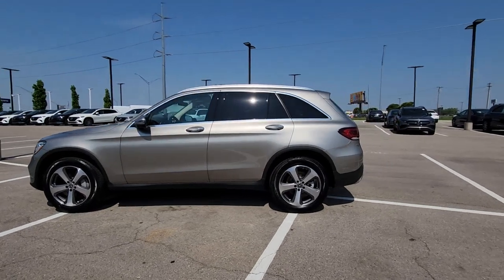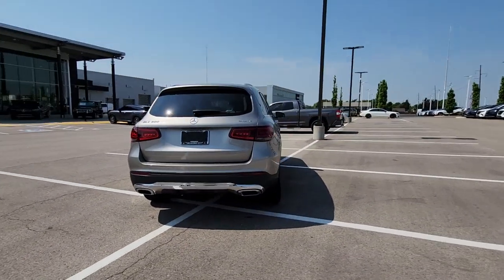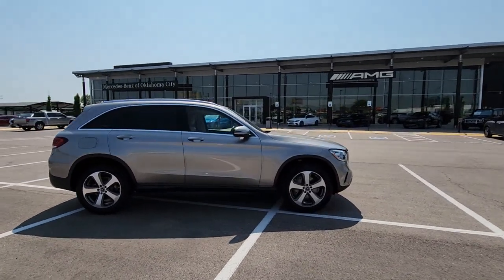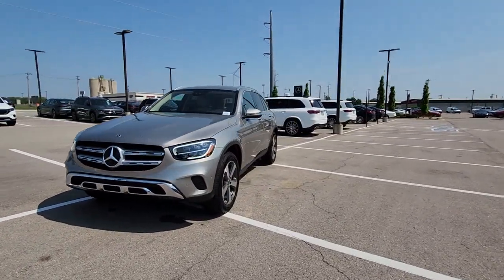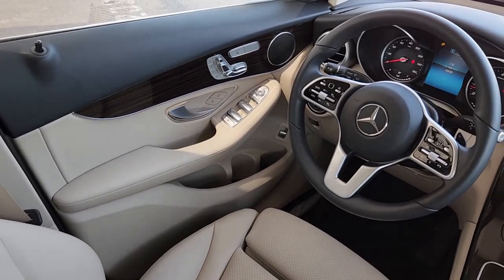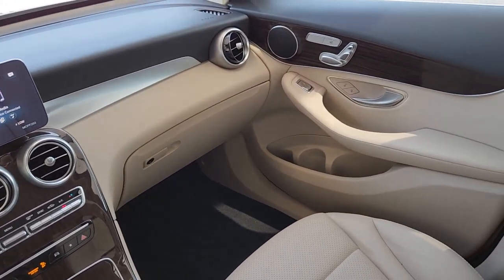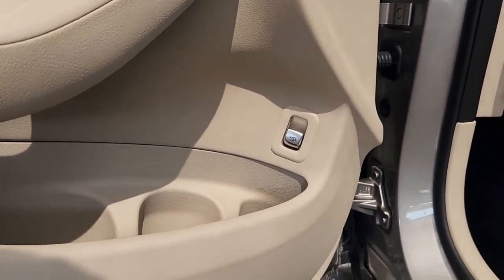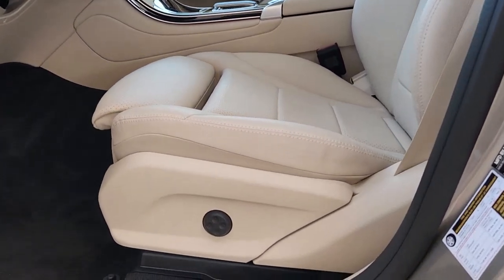2022 Mercedes-Benz GLC Oklahoma City, Edmond, Arcadia, Tulsa, Norman PD8297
Mojave Silver Metallic Used 2022 Mercedes-Benz GLC GLC 300 available in 14240 Broadway Extension, Edmond, Oklahoma at Mercedes Benz of Oklahoma. Servicing the Oklahoma City, Edmond, Arcadia, Tulsa, Norman, OK area.

Every Certified Pre-Owned Mercedes-Benz now comes with industry-leading coverage: an unlimited-mileage warranty for one year that can be extended for up to two additional years. Certified Pre-Owned Mojave Silver Metallic 2022 Mercedes-Benz GLC 300 AWD with 10946 miles. Certified. Clean CARFAX. CARFAX One-Owner. 64-Color Ambient Lighting Premium Package Lite SiriusXM Satellite Radio Wheels: 8J x 19 ET 38 AMG Split 5-Spoke. Mojave Silver Metallic 21/28 City/Highway MPGbrbrAt Mercedes-Benz of Oklahoma City we pride ourselves in providing a transparent time-saving and customized car buying experience. Oklahoma Citys only official Mercedes-Benz Dealership! Shop new used certified and pre-owned Mercedes-Benz vehicles from the convenience of your home. Even get a trade-in value without stopping into the dealership. Conveniently located in Oklahoma City on the Broadway Extension just minutes from Edmond Moore Norman and Yukon. While we make every effort to ensure the accuracy of vehicle information and pricing absolute accuracy cannot be guaranteed. Information subject to change; for current information on this particular vehicle please contact our staff.